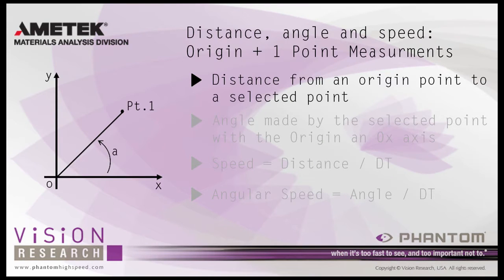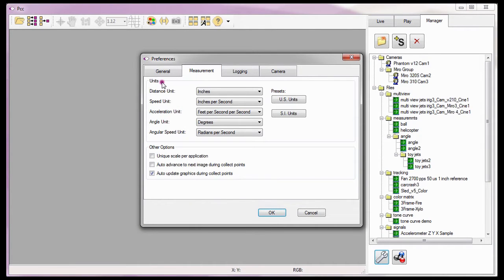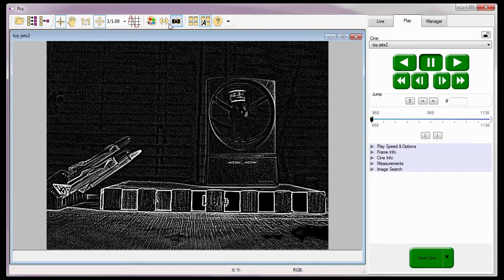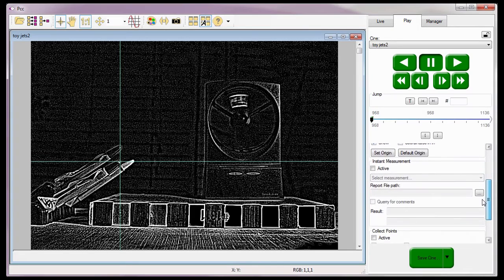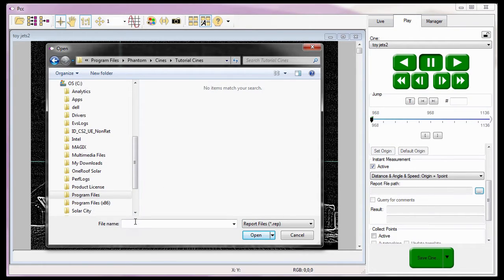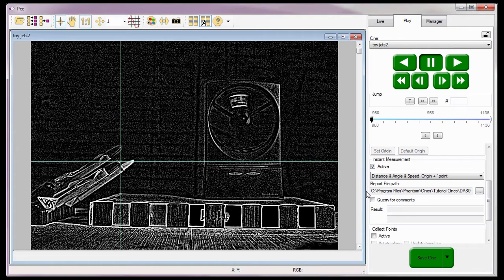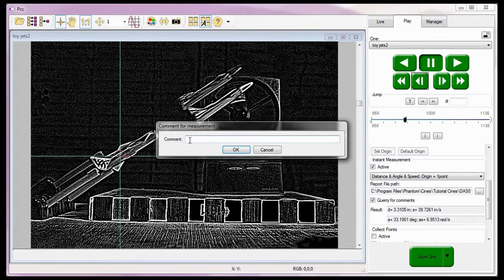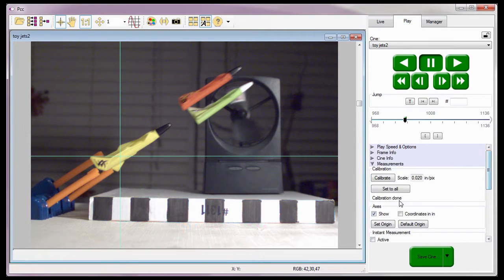Cine Analysis Part III (Distance & Angle & Speed: Origin + 1Point) PCC Tutorial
In this PCC tutorial, you will learn how to; (1) Specify the units of measure, (2) Calibrate a measurement scale, (3) Set an origin point, (4) Perform distance, angle and speed measurements using the origin and 1 point, and (5) Generate a report file. (Length: 9:50)